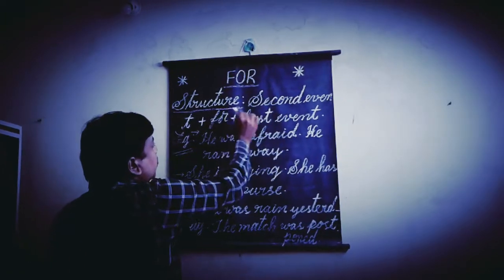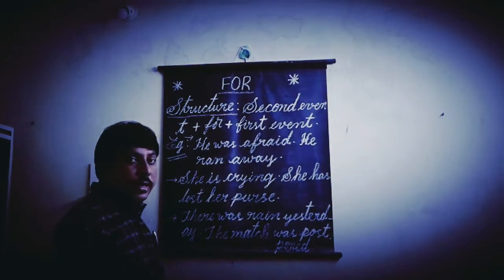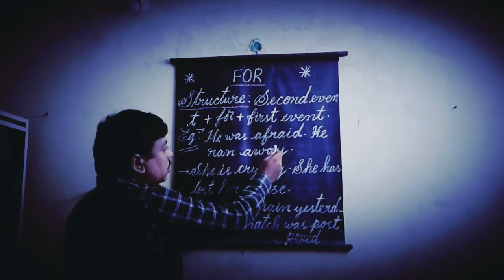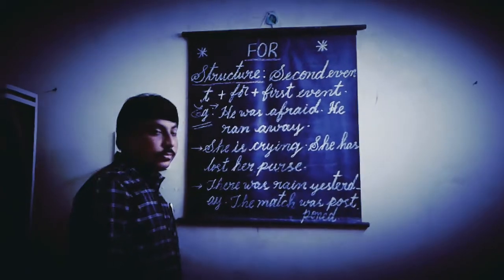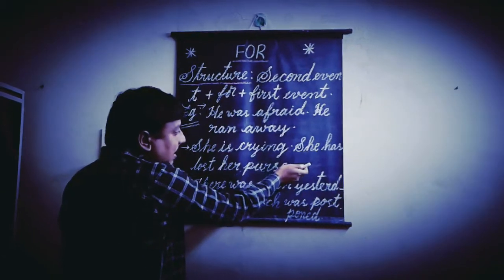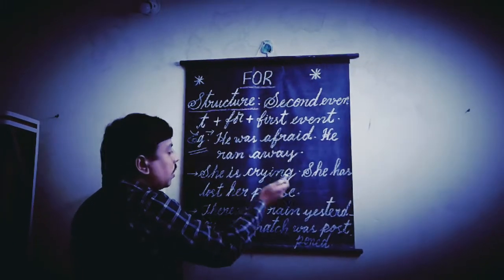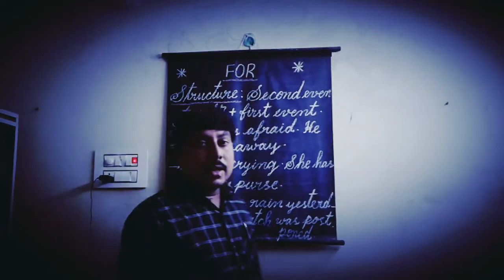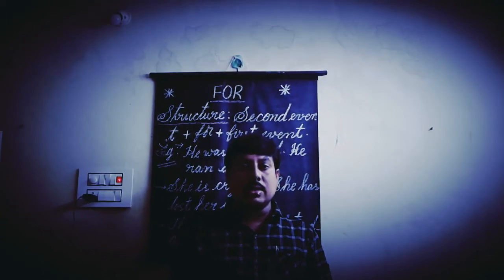"For"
SNPSIREnglish SNPInstituteofEnglish SNPInstitute "FOR", How to use the conjunction"For",Use of the Conjunction"FOR",SNP INSTITUTE OF ENGLISH, SNP ENGLISH, SNP SIR,We use the conjunction"For" to express reason.